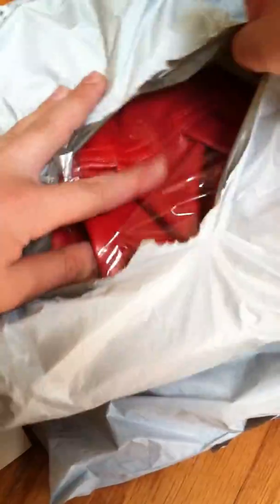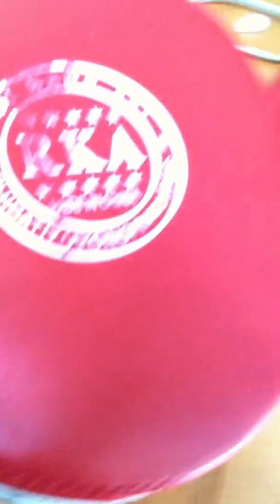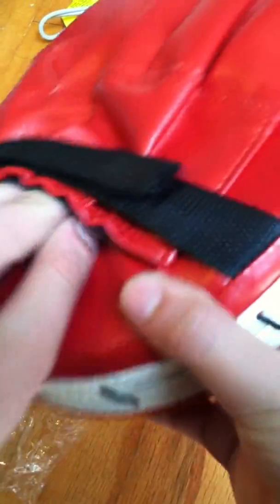UNBOXING: Boxing Mitts From ebay $9.39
Hey everybody today I unbox some boxing pads (mitts) that I got from ebay. There pretty good quality and they only took a few days to come. Thanks guys so much for watching and I'll see you later BYE!